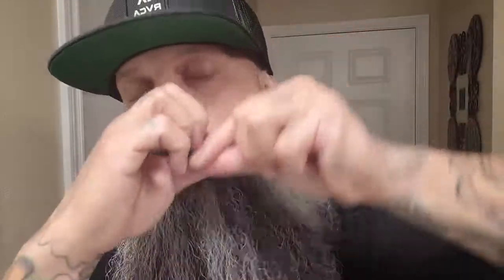Fixing My Mustache | Trim For A Cleaner Look!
In This Video Im Fixing My Mustache!

Brio axis...

15%off USE CODE: beardsandcars

10%off use: BEARDSCARS10OFF

10%off use: BEARDSANDCARS